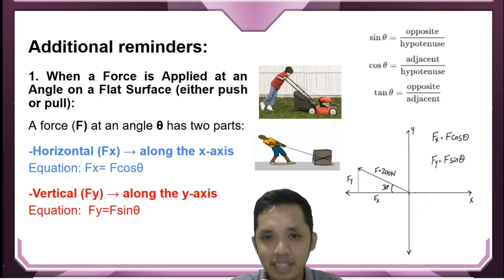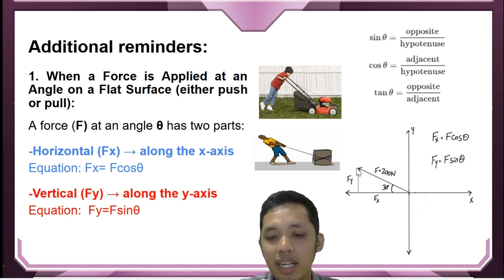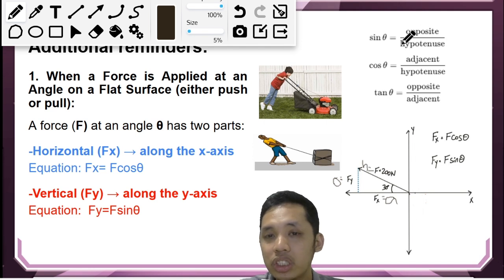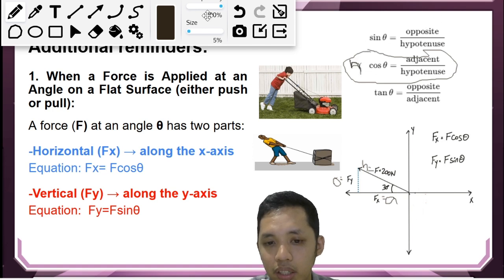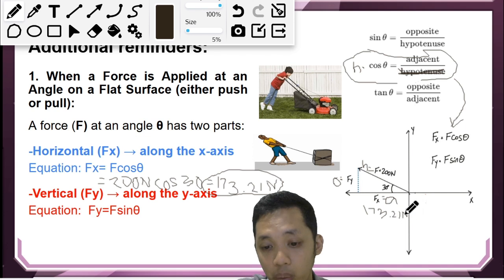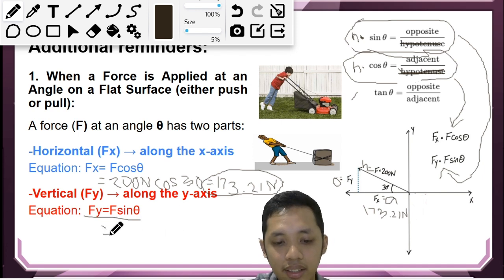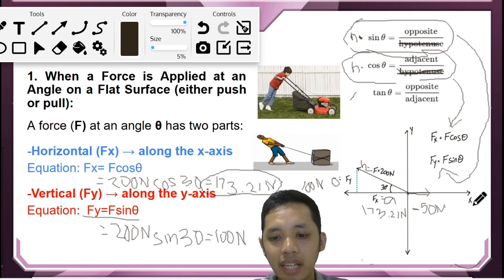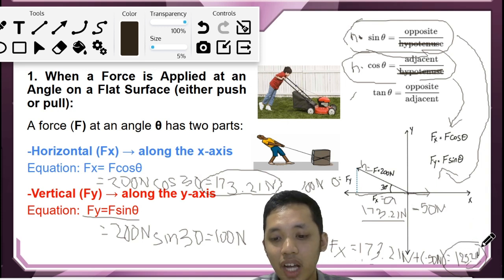Getting the X and Y Components of an Applied Force at an Angle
I hope this one helps.